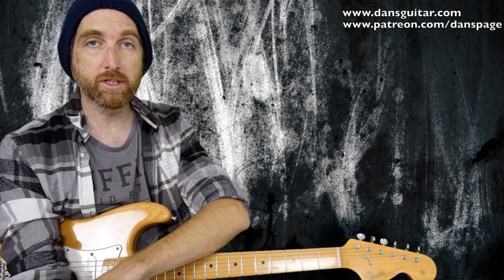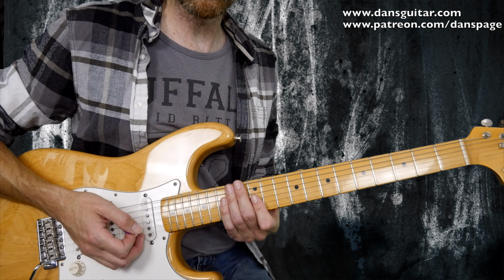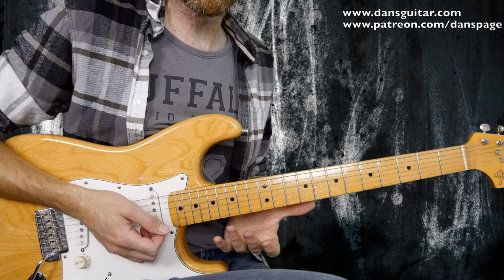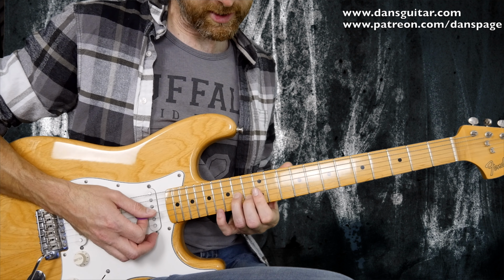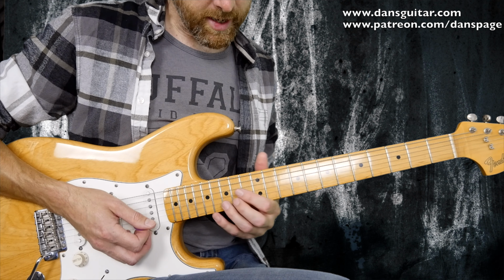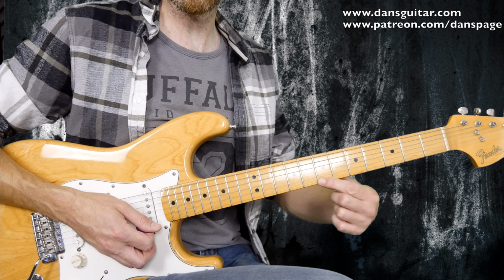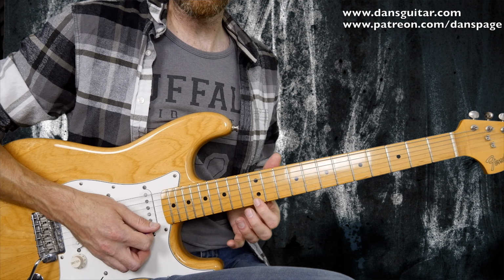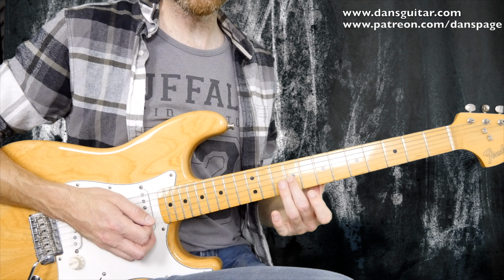Guitar Lick Friday 213 - 3rds, bends and repetition.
This weeks lick is another one that uses masses of technique. 3rds, bends and the repeating of a lick to finish. Its a great track to jam over also. Enjoy and learn well.

Gear used;
Lumix GX8
Gibson Les Paul Standard
Blackstar HT Club 40 Deluxe
Rode stereo VideoMic Pro